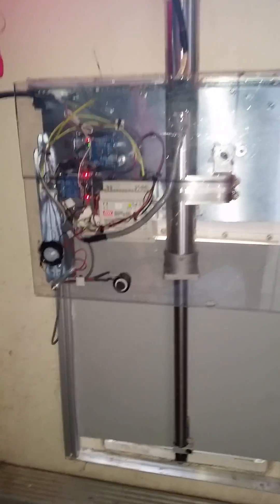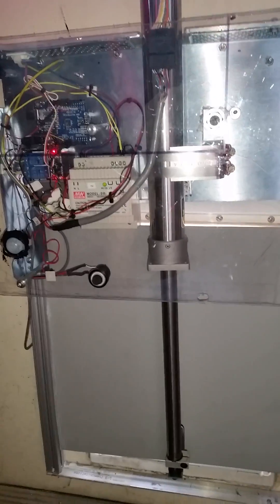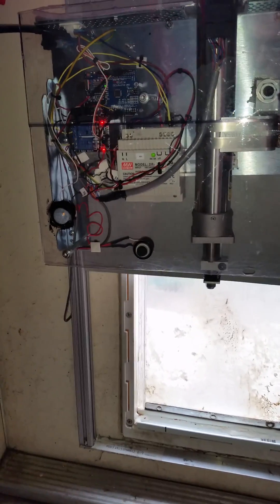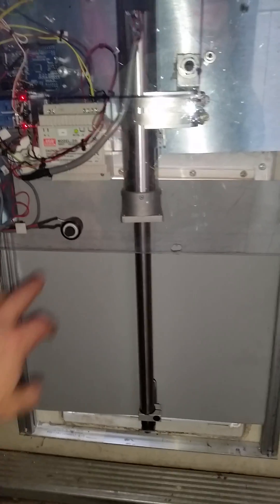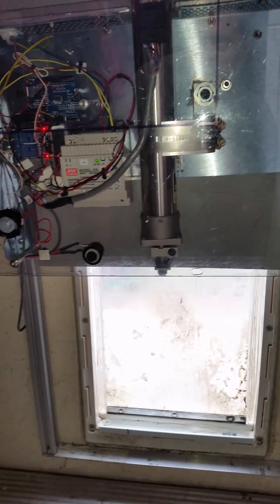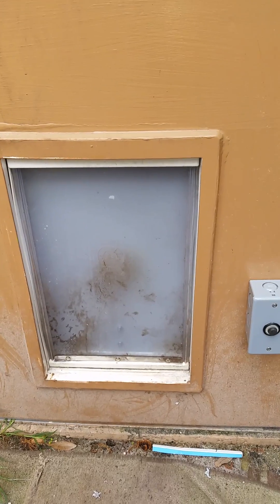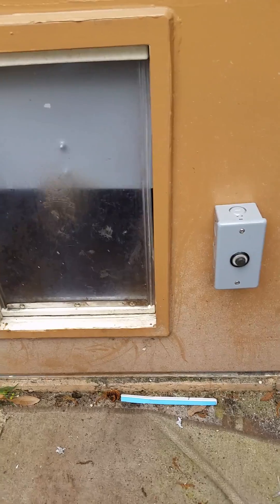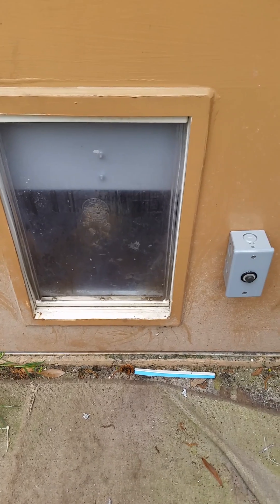DIY Automatic doggie door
Here is my push button doggy door.  I have 1 Arduino UNO board, 1 relay board. AC to 24VDC power supply, 2 push button switches, motion sensor, IAI Electric Cylinder Actuator. The frame is made out of T80 and aluminum. It took some trial and error and some redesigning. But I finally got it. code is below